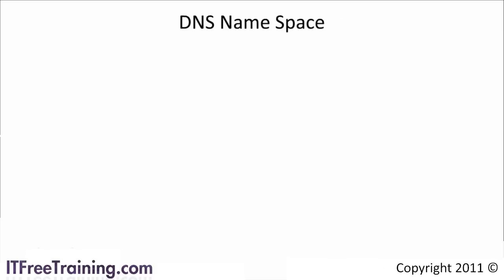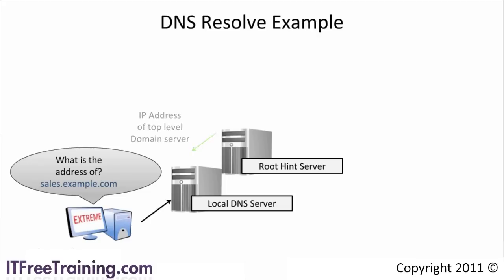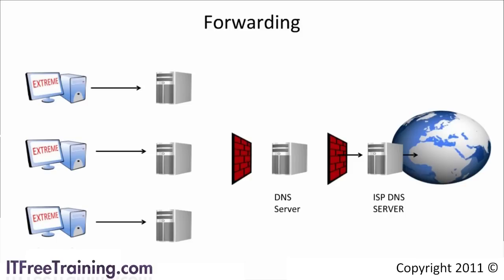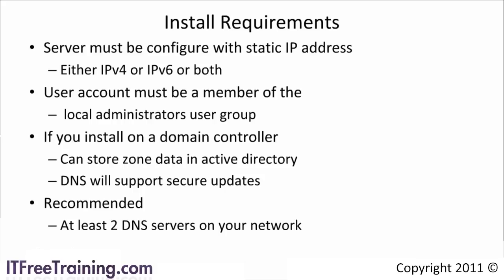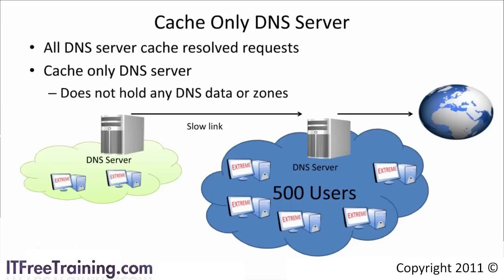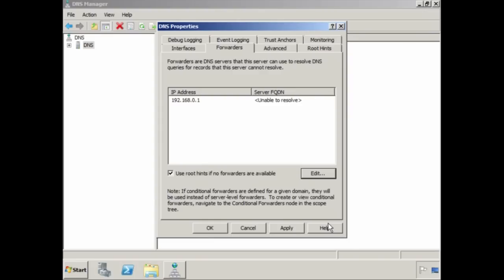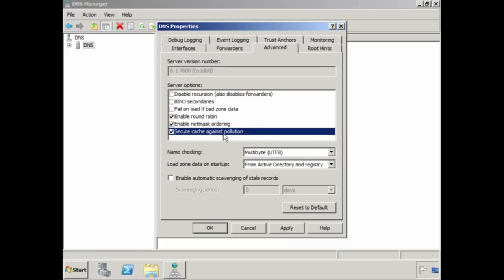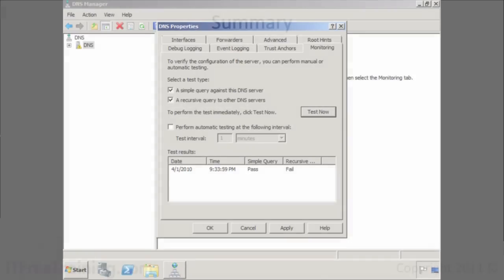DNS Server for Windows Server 2008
The Domain Name System or DNS is an essential service that allows your computer to find other computers and services on the network. Active directory relies on DNS and can't not run without it. It is important to understand how DNS work to support any active directory environment.